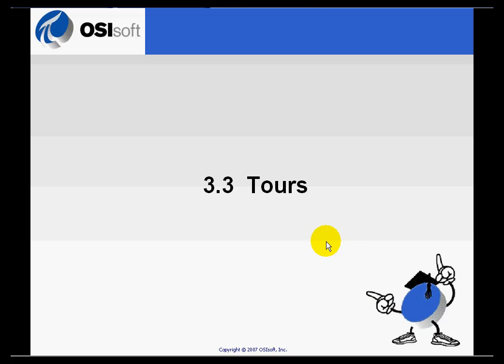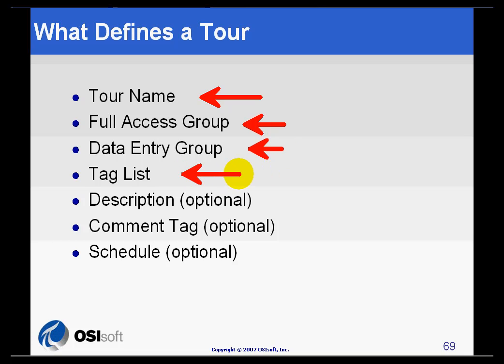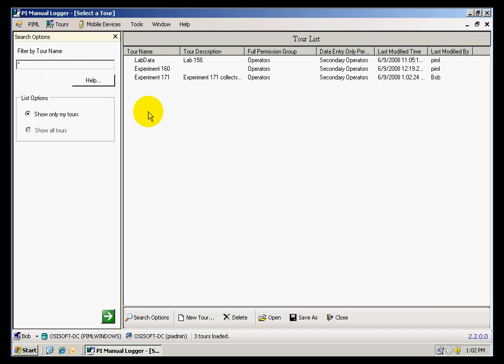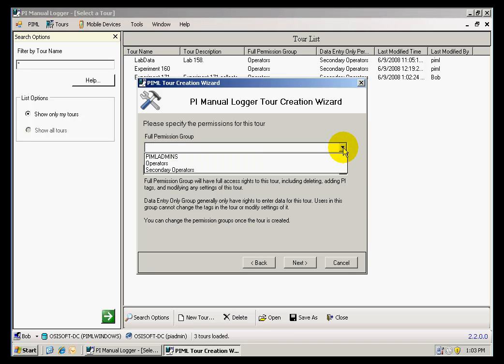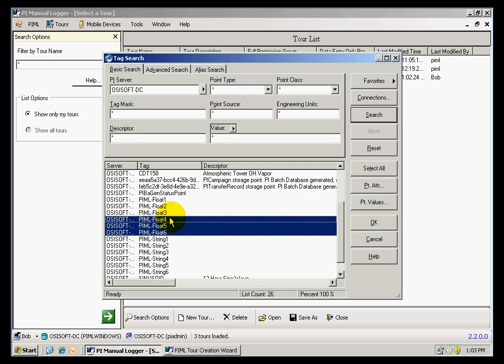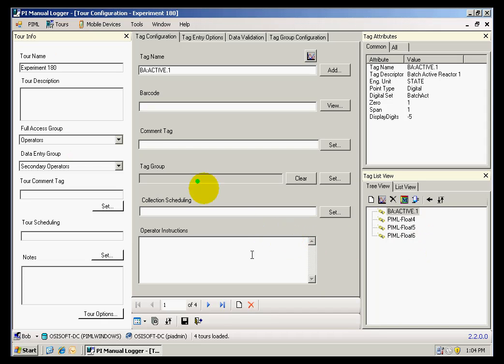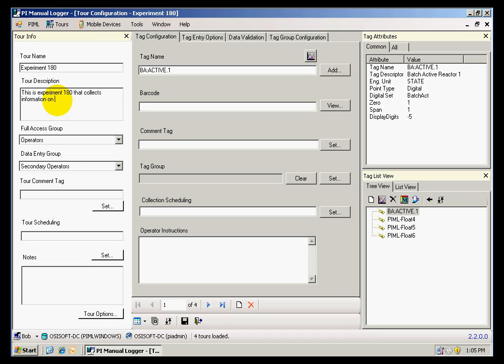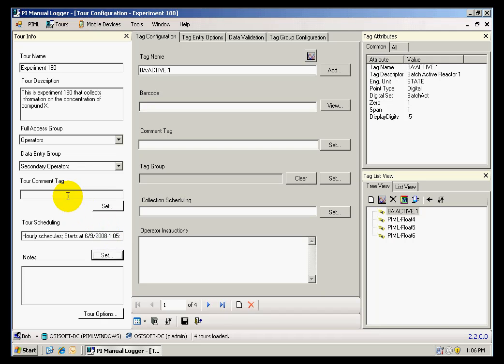OSIsoft: Manual Logger tours. v2.2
You start in PI Manual Logger on the PC, where you create "tours." These are collections of tags that are the tags that will receive the data that is collected with Manual Logger.

you can see where this video is in the sequence of videos on this topic.